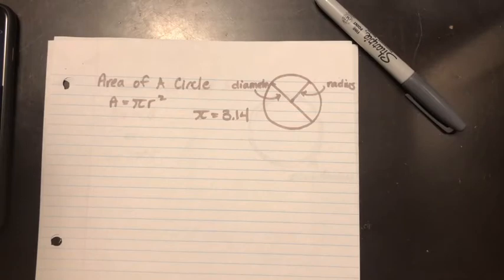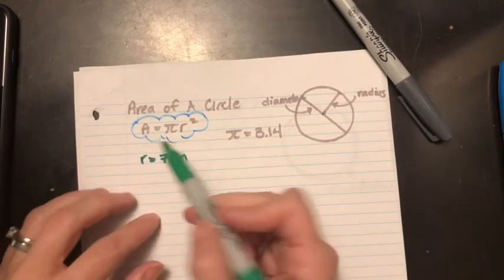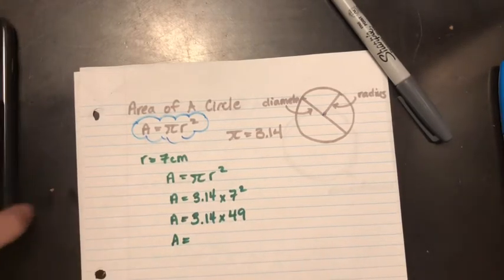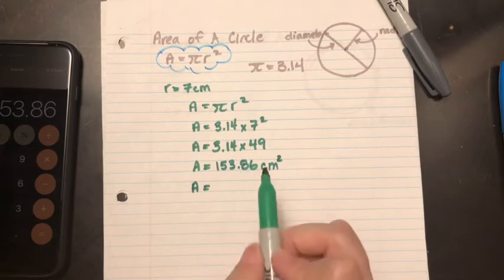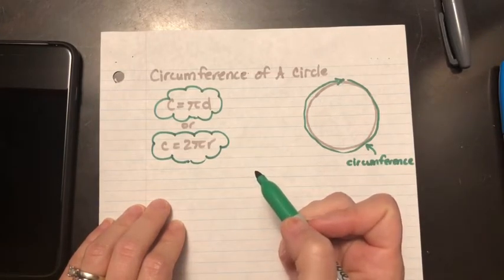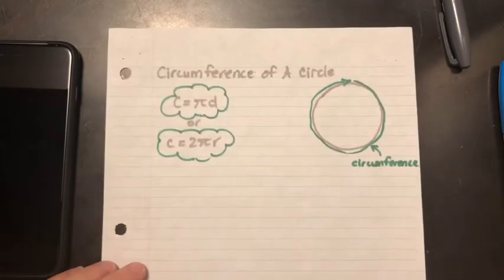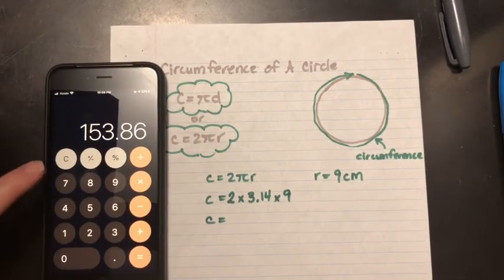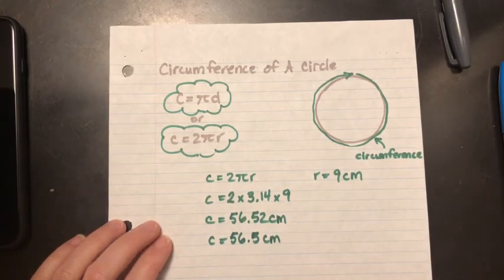Math June 1